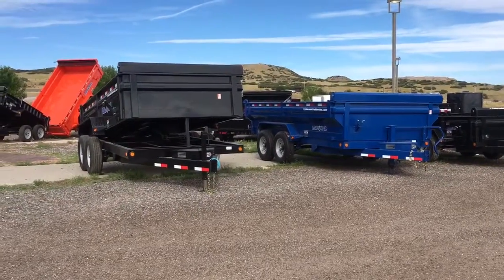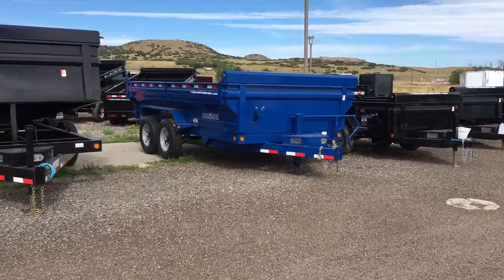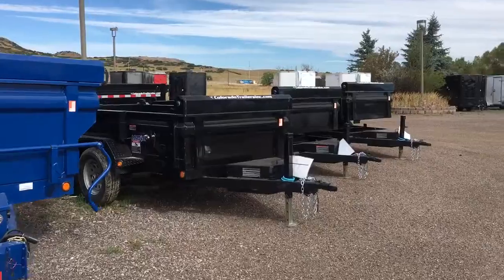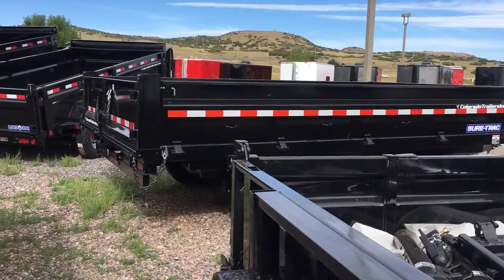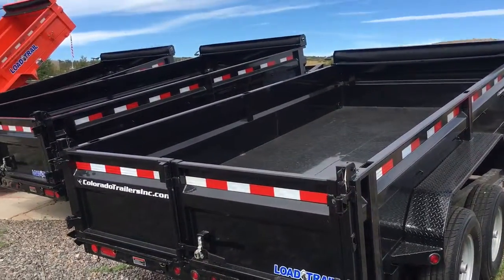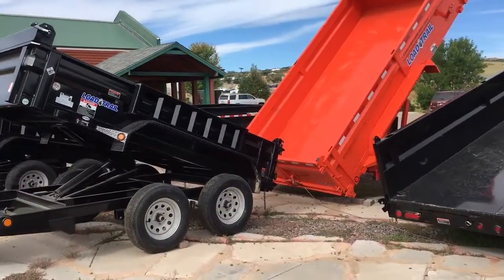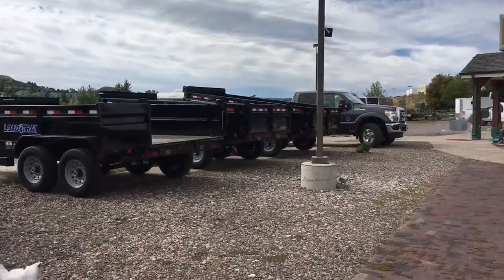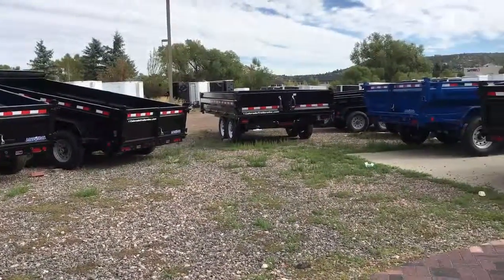Your Colorado Dump Trailer Dealer! Great selection in stock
Colorado Trailers Inc. is  your dump trailer dealer.  In stock now 7x14 bumper pull, 7x14 low pro gooseneck, 7x14 gooseneck, 8x14 deckover, 5x10 tandems, king size dumps, colors and more!